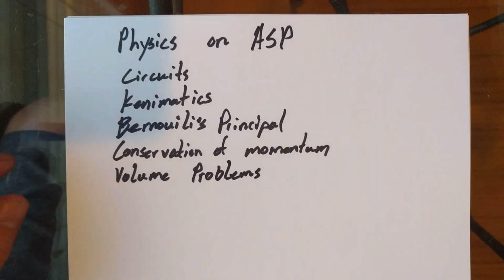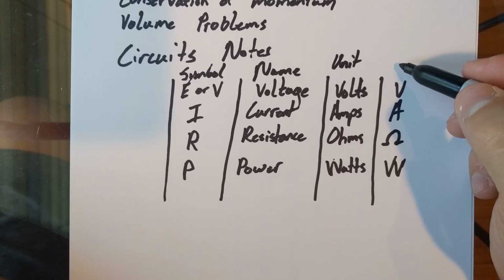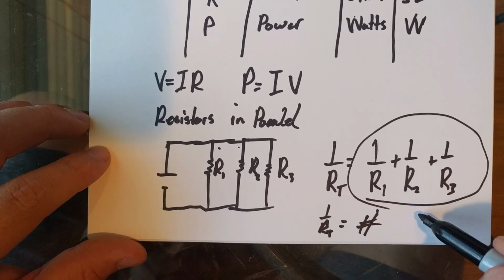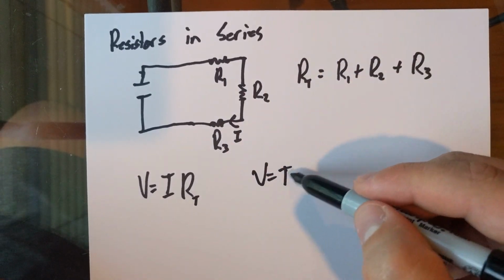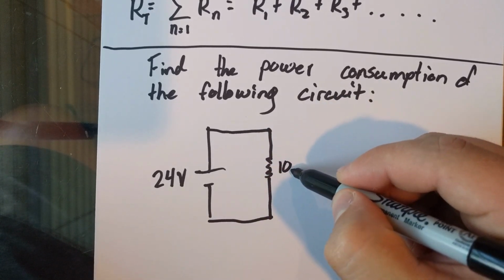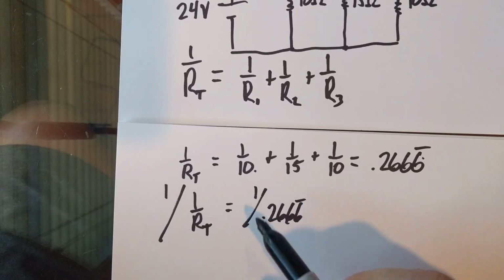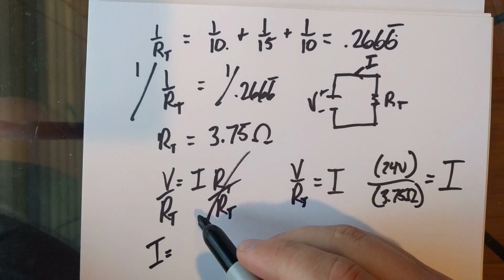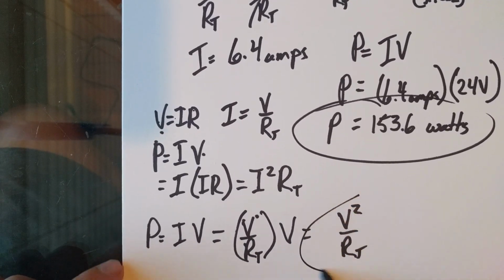ASP Exam-Physics-Circuits Review